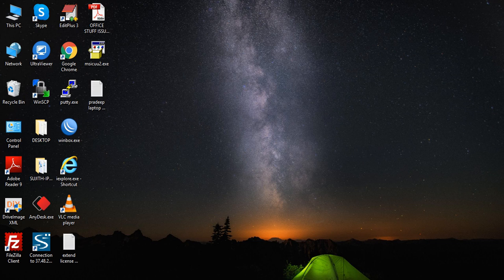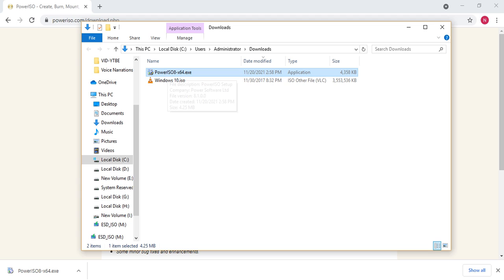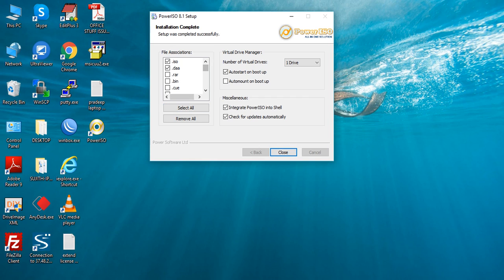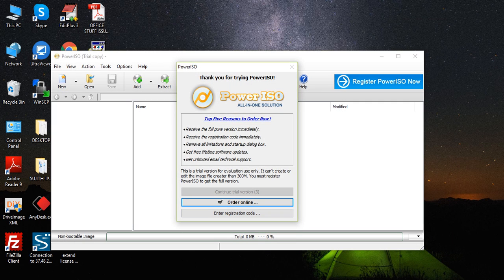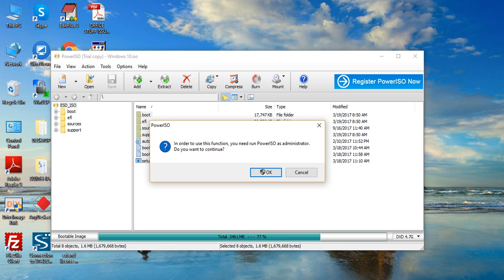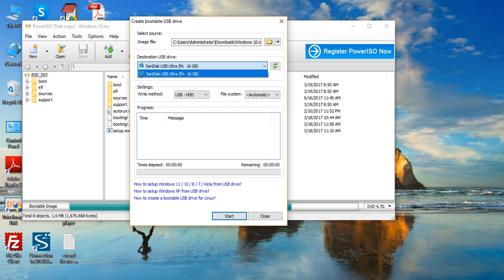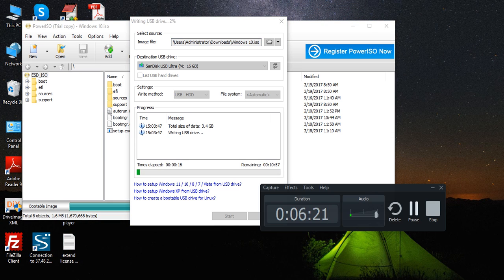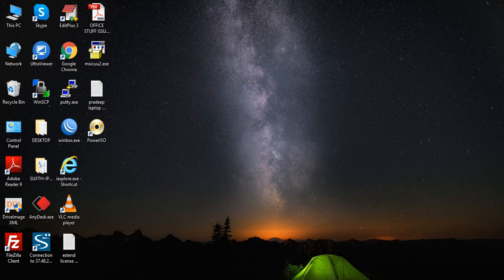HOW TO MAKE WINDOWS10 BOOTABLE USB PENDRIVE